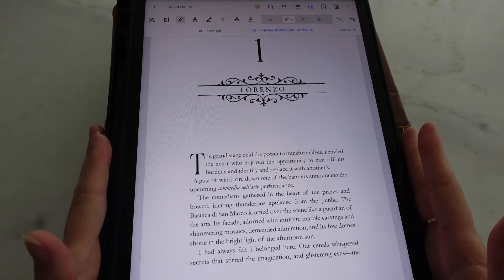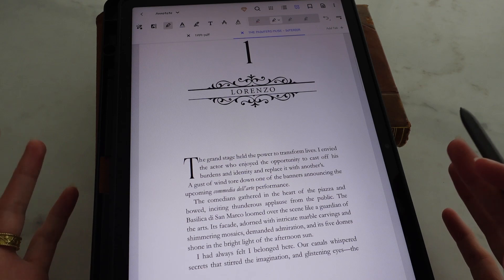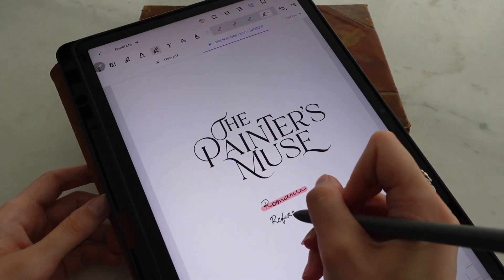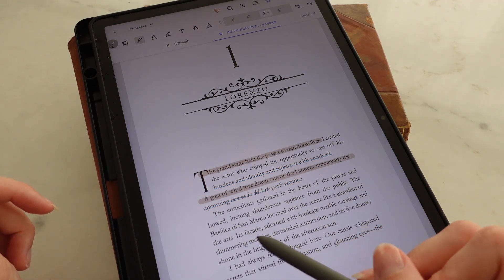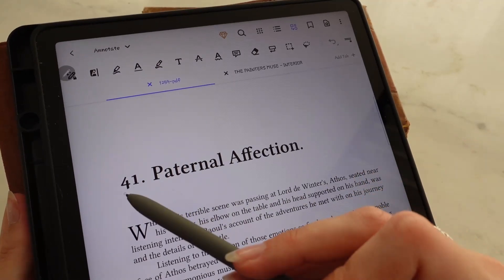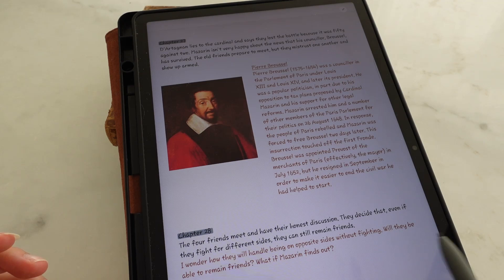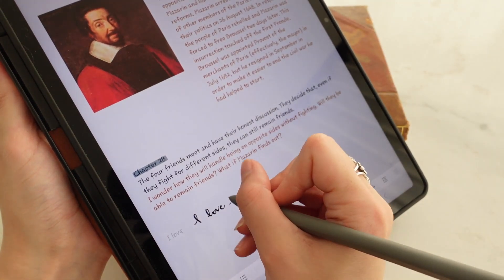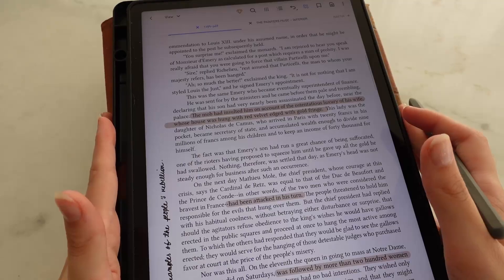How I annotate books digitally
This is a video on how I annotate a book digitally. Hope you enjoy.

Tablet I'm using: Samsung Galaxy S9 Tablet

Apps I mention:
- Xodo PDF
- Notion

Download classic literature: Gutenberg

🕯 You'll find links to my other platforms and the 📚 Book Club on my YouTube homepage.